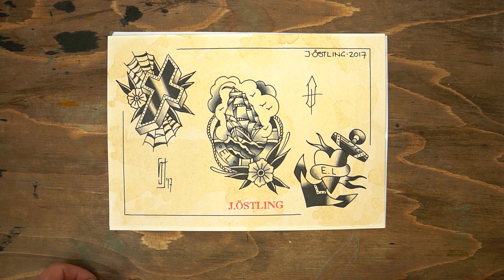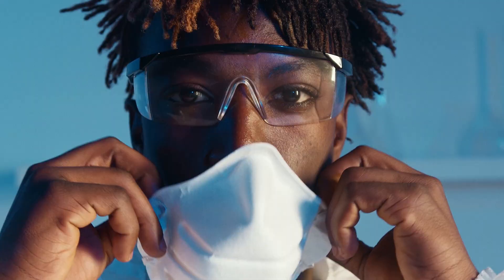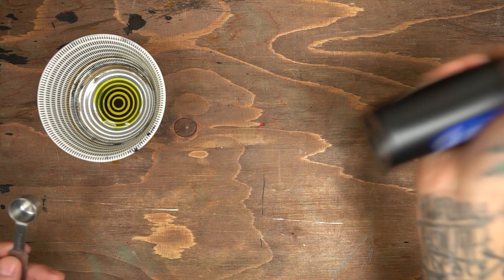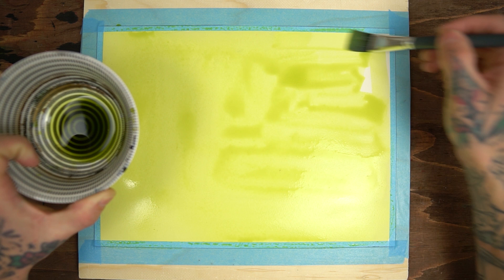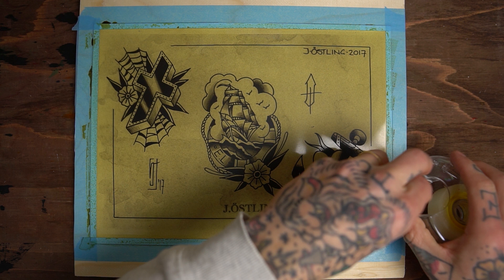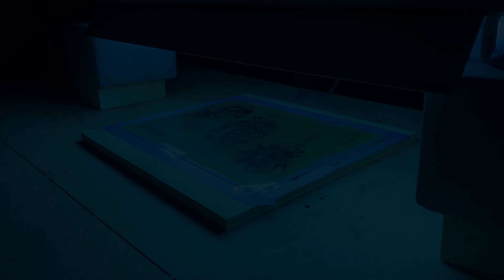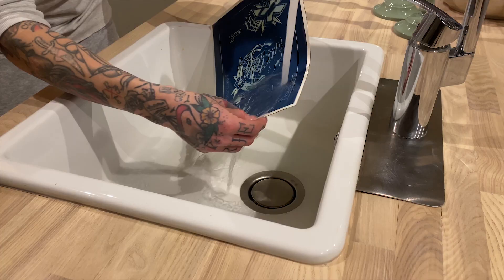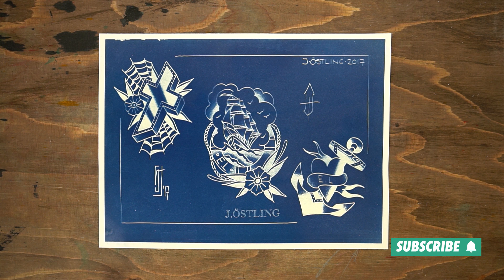How to Make Cyanotype Tattoo Flash like Percy Waters [Full Tutorial]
The Cyanotype printing process is the key to make Tattoo Flash as Percy Water's did back in the day? I'm showing you all the steps necessary to create your own Blueprint Flash successively.

MATERIALS
A list of all the materials that I'm currently using including the Cyanotype kit from Jacquard.